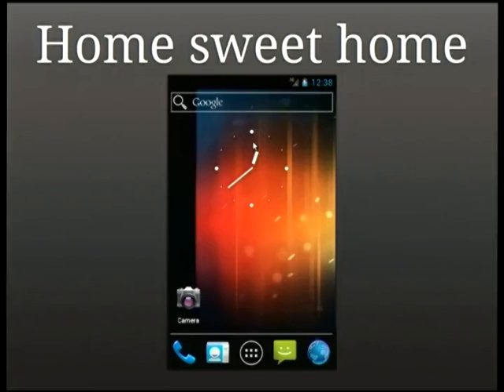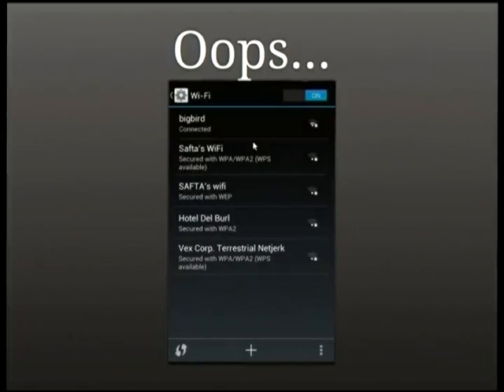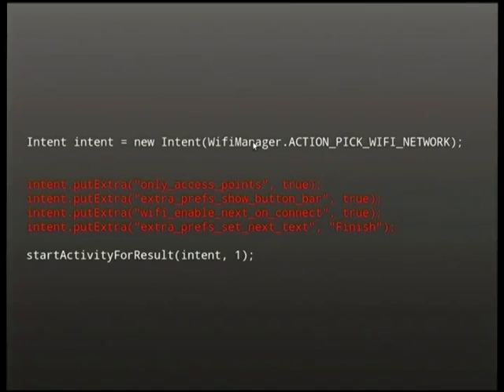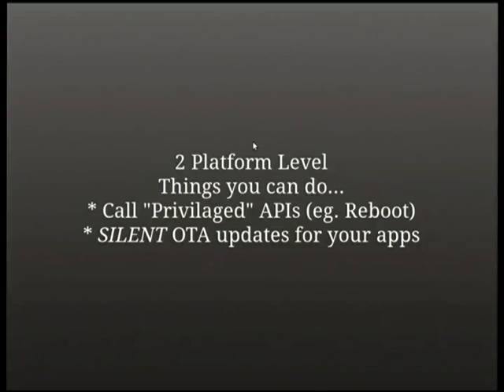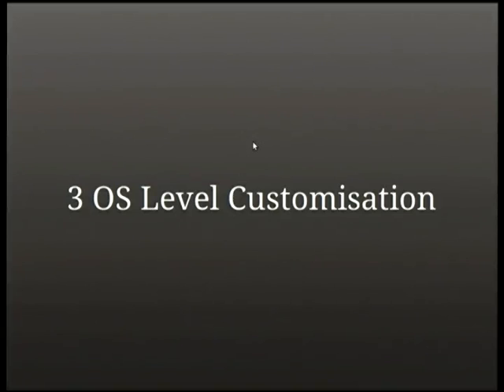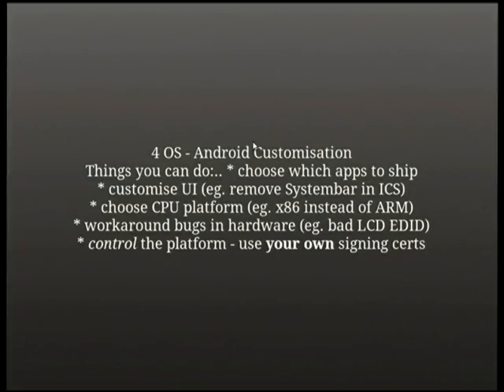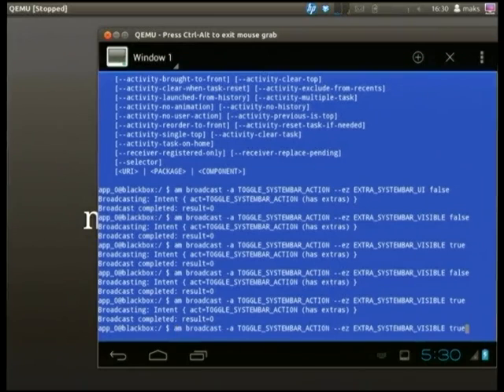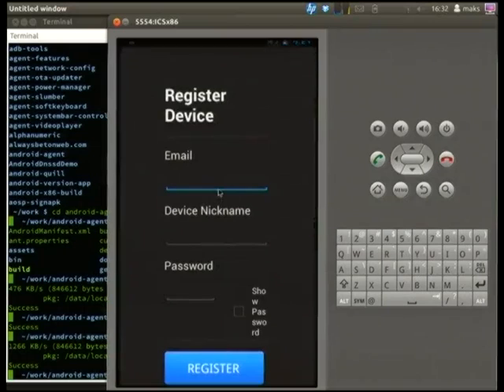Linux - Building an Appliance on Android